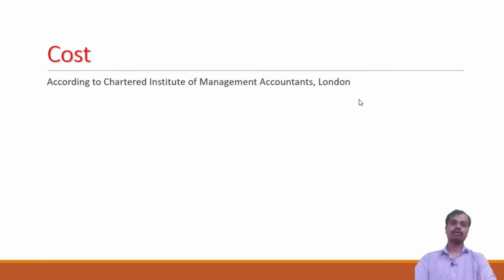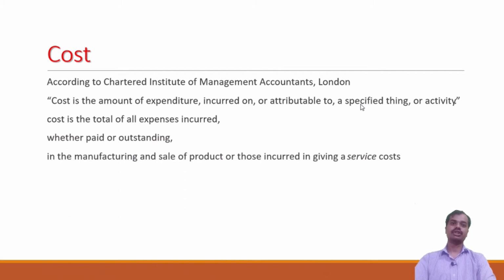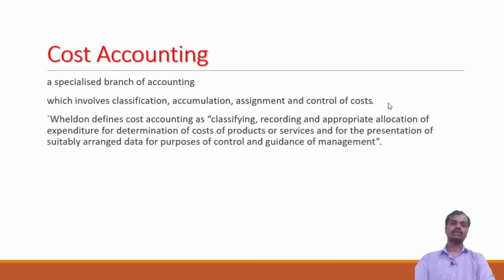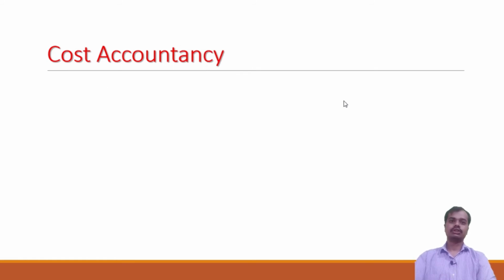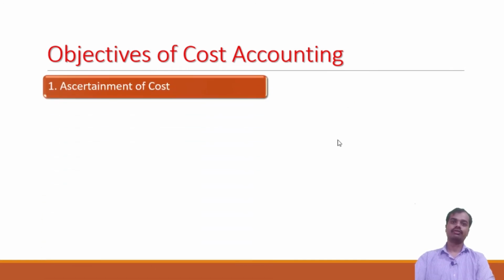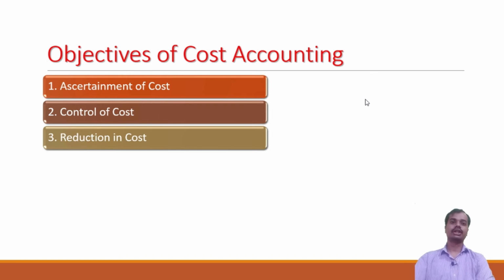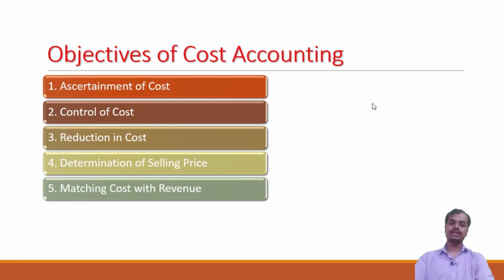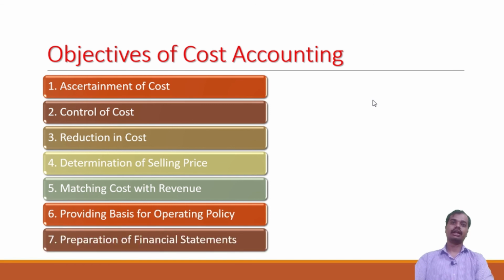Cost Accounting / Introduction to Cost Accounting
Background of Cost Accounting
Cost Concepts

Objectives of Cost Accounting